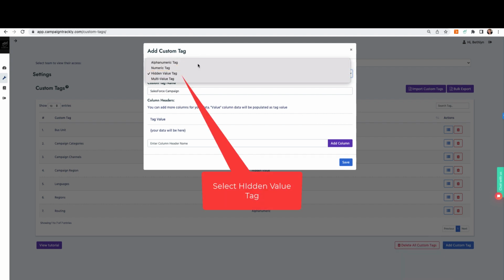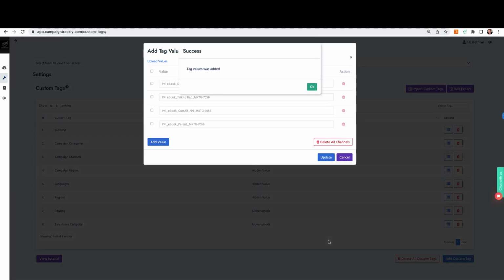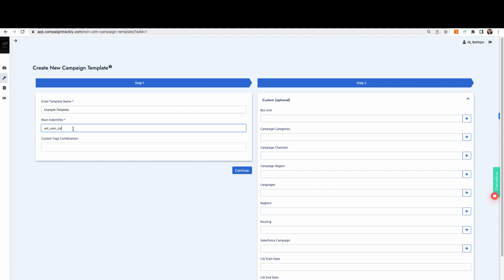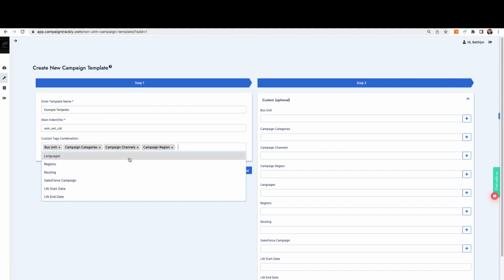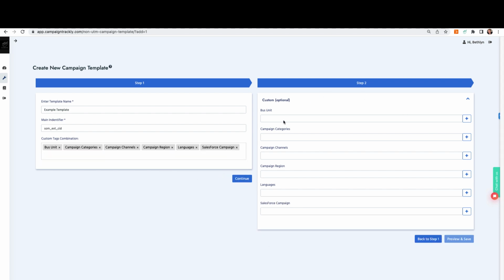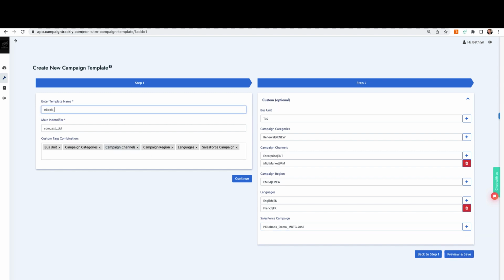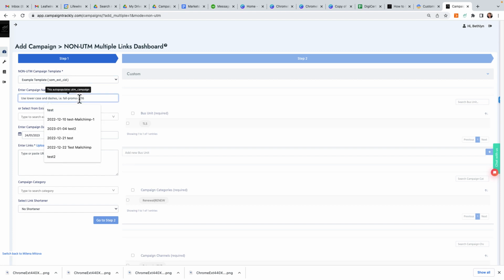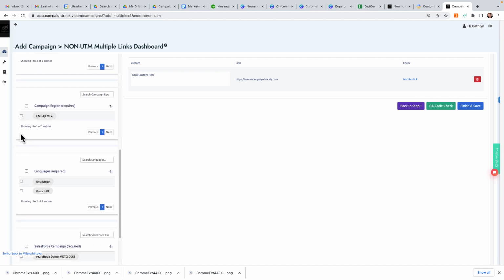Create Adobe Analytics Tracking URL Links in Seconds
In this brief tutorial I will show you how easy it is to create Adobe Analytics campaign URLs so that you can track the performance of your digital campaigns in your Adobe Analytics platform. Adobe's way of reading tracking links is a bit different than the UTM method that Google Analytics uses.

CampaignTRackly is providing an extremely easy way for Adobe Analytics users who build marketing campaigns to create tracking links in seconds - eliminating errors, bottlenecks and bad quality data insights thanks to our automation platform.